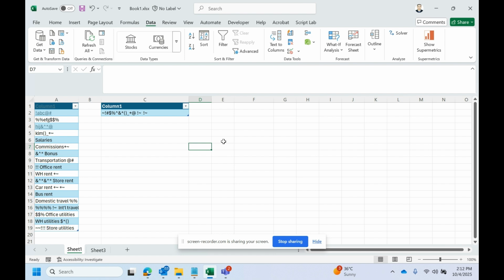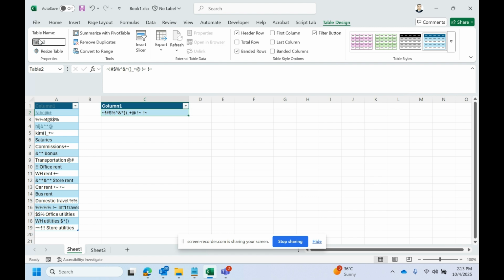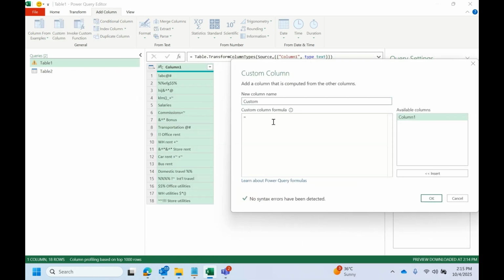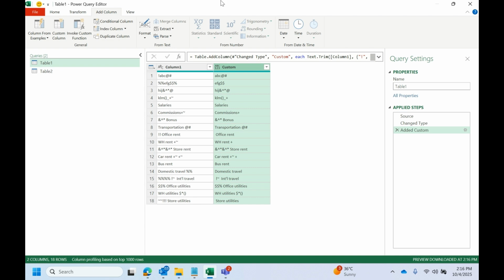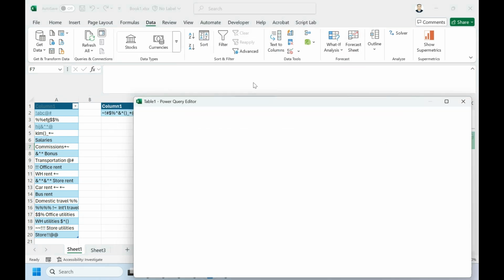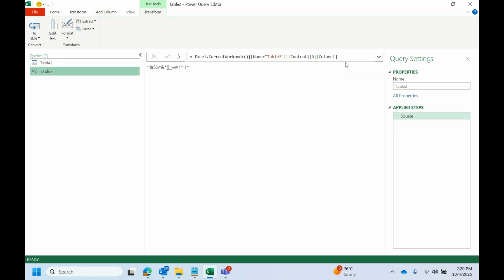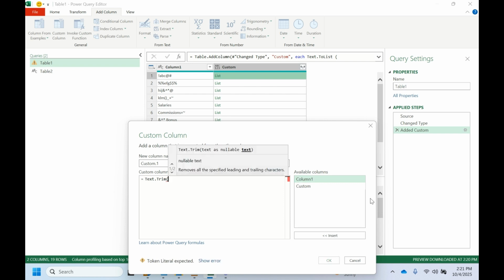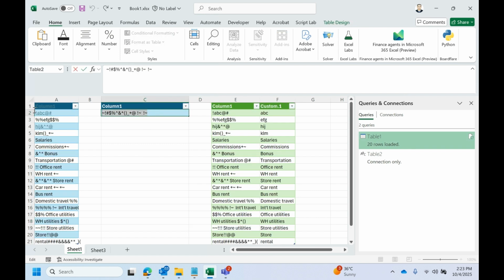13. Text.Trim Function In Power Query Beyond The User Interface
13. Text.Trim Function In Power Query Beyond The User Interface